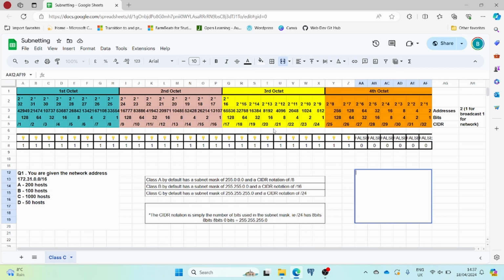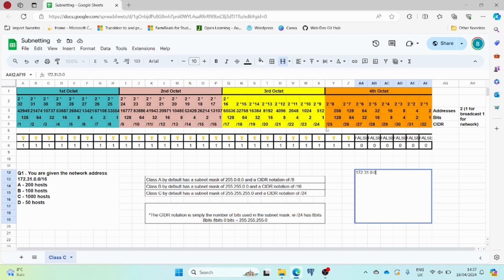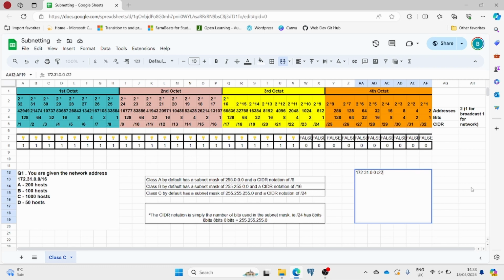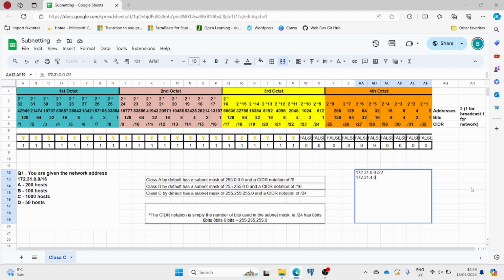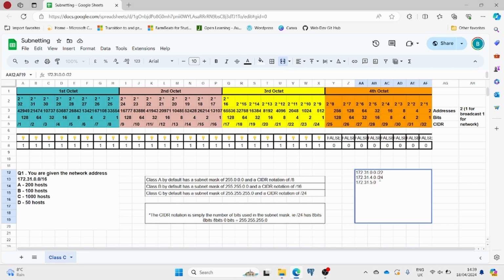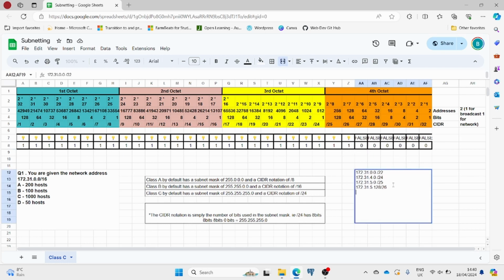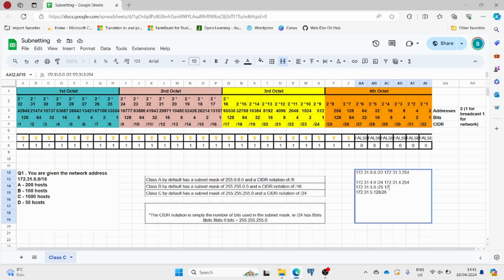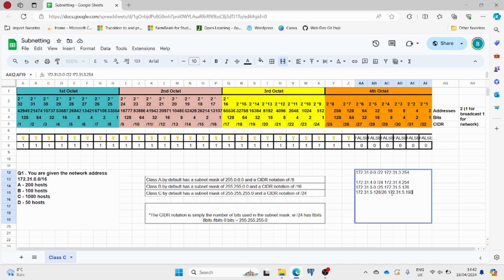Variable Length Subnetting Walkthrough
Feel free to make a copy of the visual used in the video;
Add any queries to the comments section.